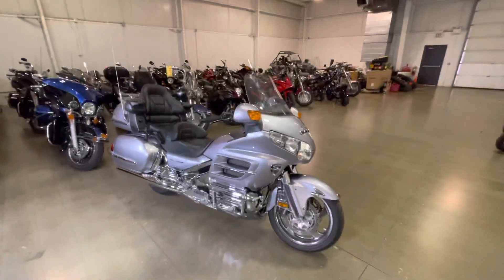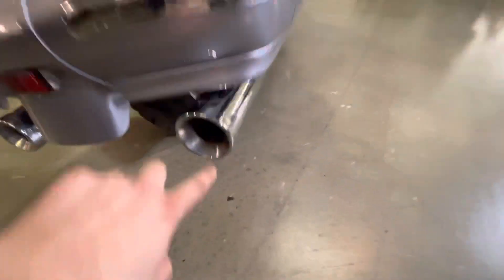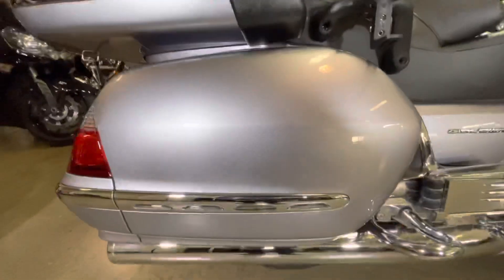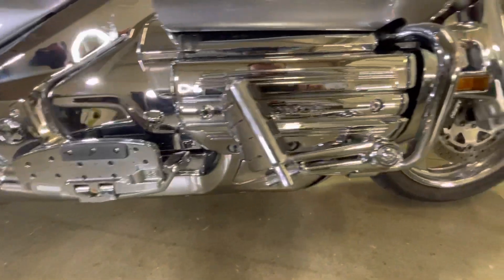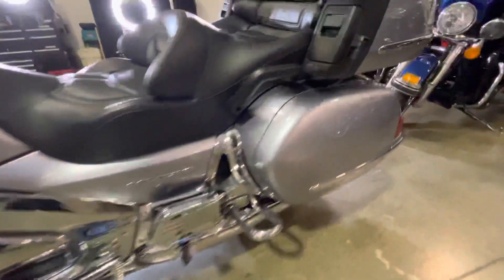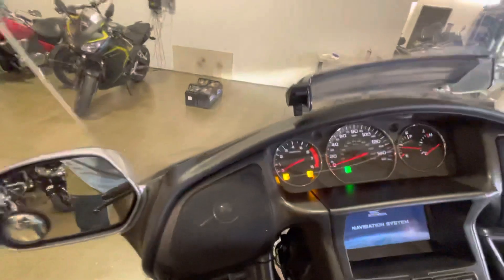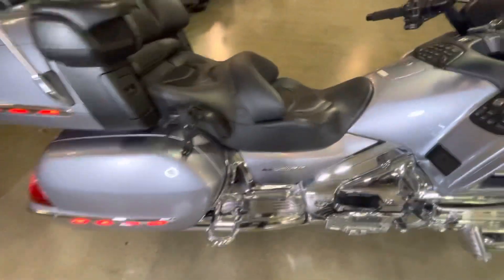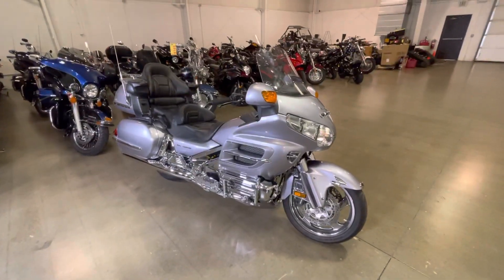2009 Honda Goldwing